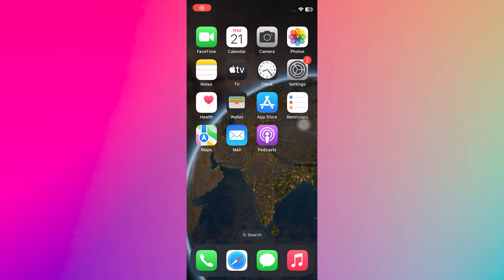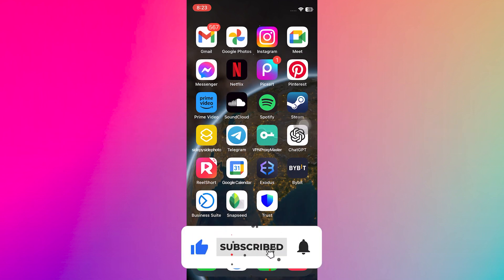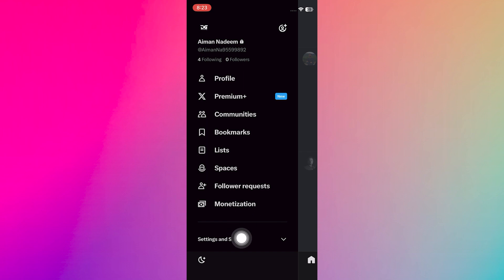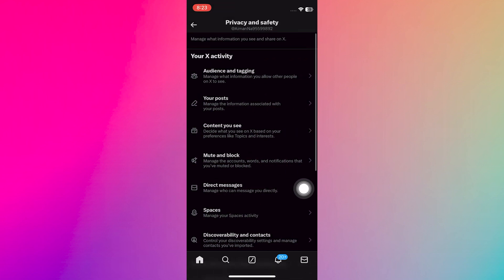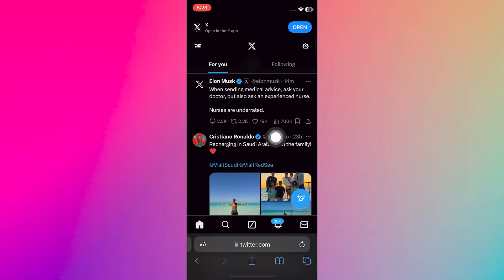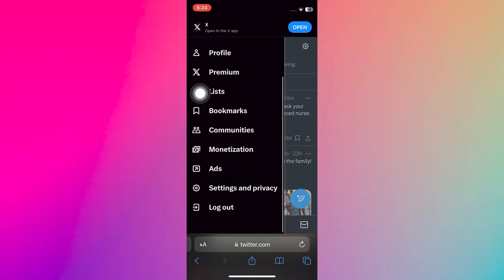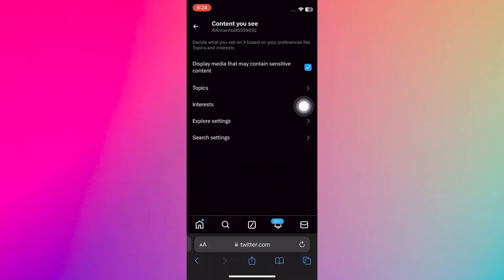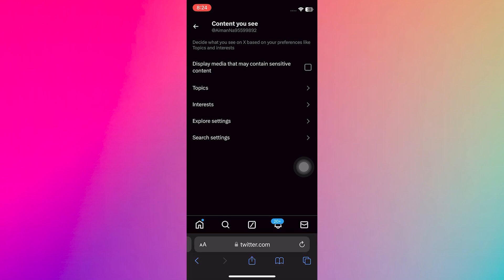How To Turn Off X (Twitter) Sensitive Content Setting | (Easy Tutorial 2025)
In this video I'll show you how to turn off x (twitter) sensitive content setting. The method is very simple and clearly described in the video "how to turn off x (twitter) sensitive content setting". Follow all of the steps and see how to turn off x (twitter) sensitive content setting.